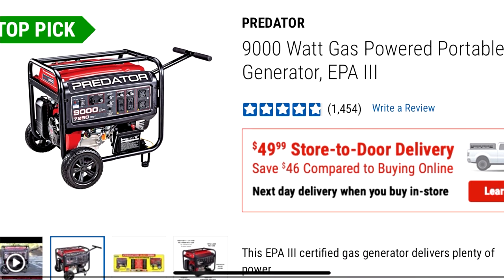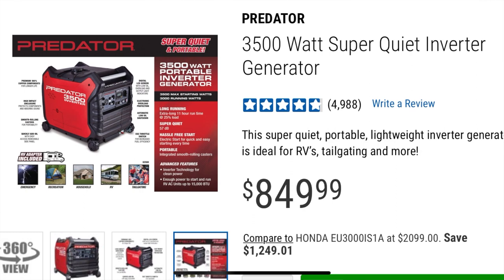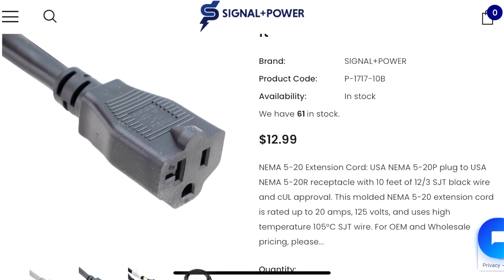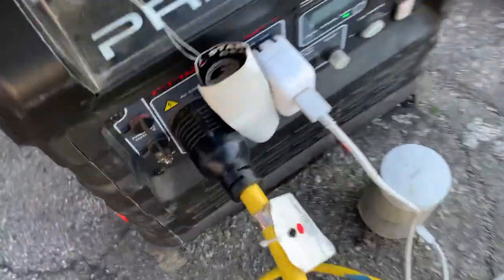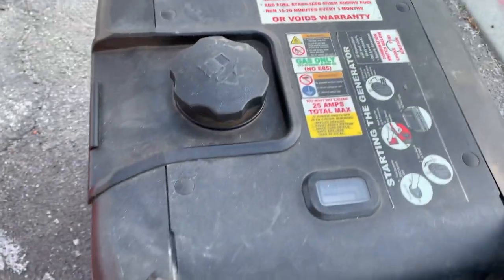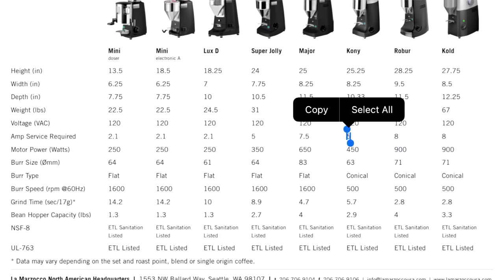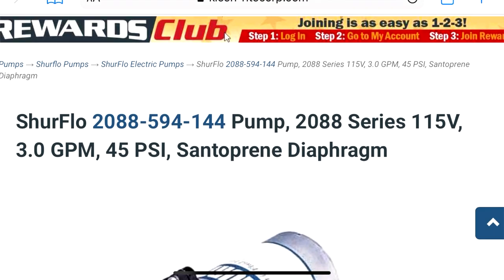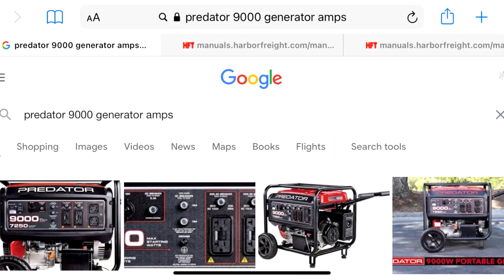Coffee Pop Up Shop - Episode 3 - Power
Everything you need to know on powering a stand alone espresso based pop up. Details on equipment needed below
2 Silent generators (Predator 3500)
30 AMP extension
20 AMP extension
15 AMP 3 plug in extension